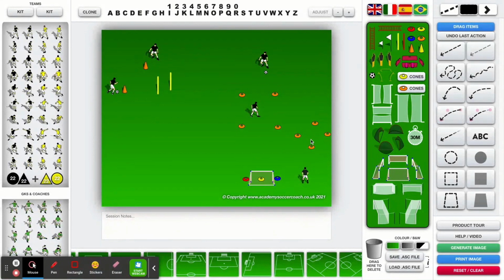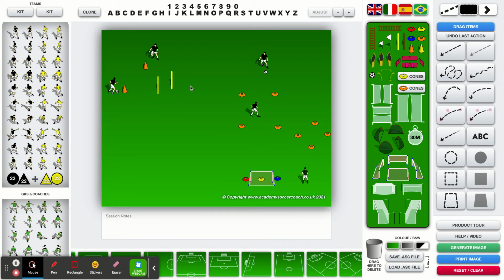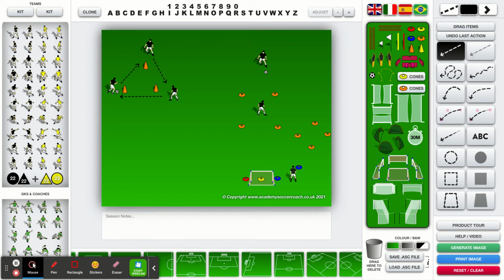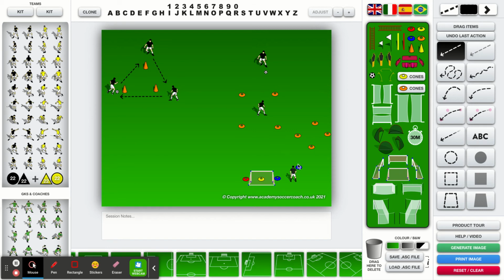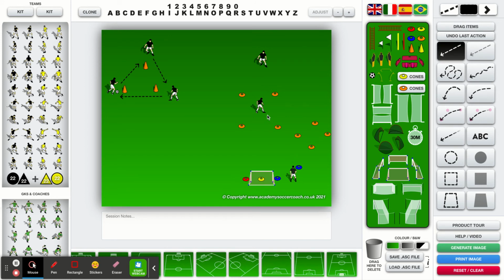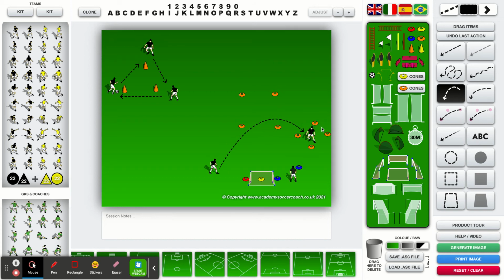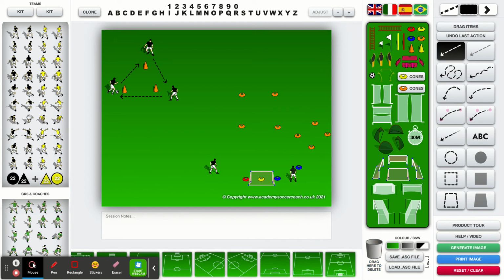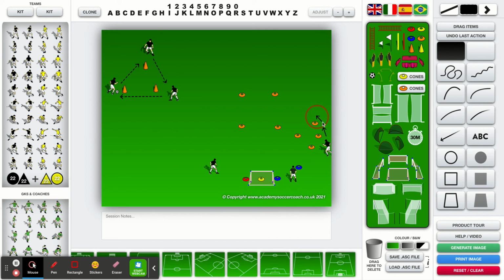Recieving to Shoot in Private Session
In this week's Animated Drills Video Matthew Carroll shares a private shooting session.

The diagram is created with the Academy Soccer Coach software.